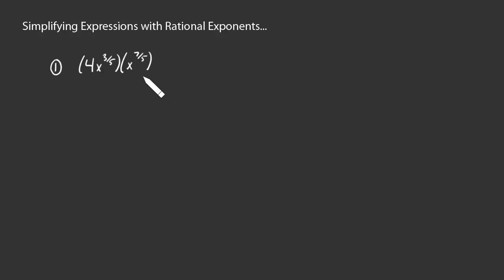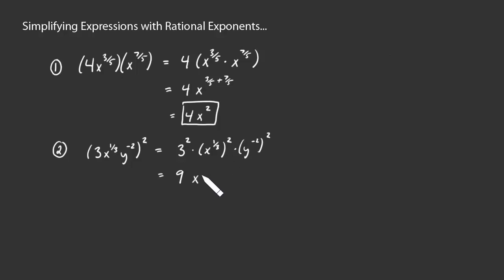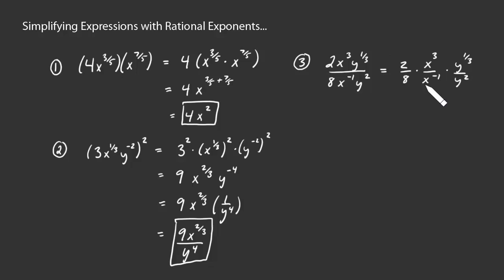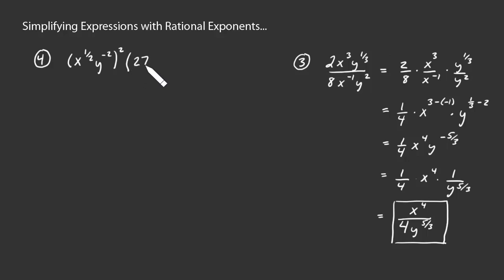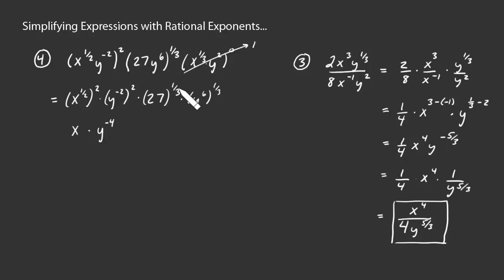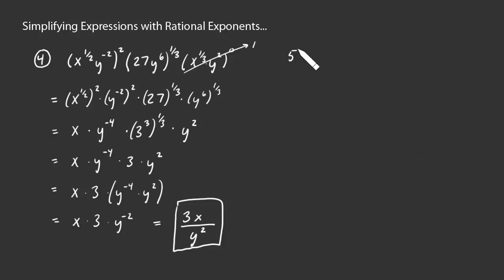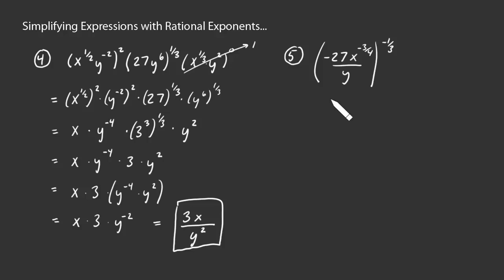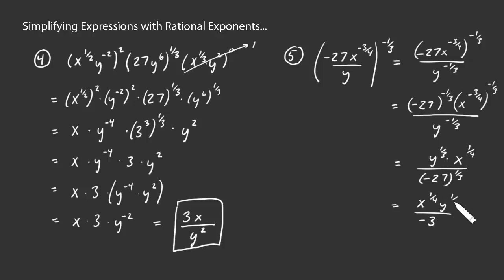Simplifying Expressions with Rational Exponents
5 examples of simplifying expressions with rational exponents